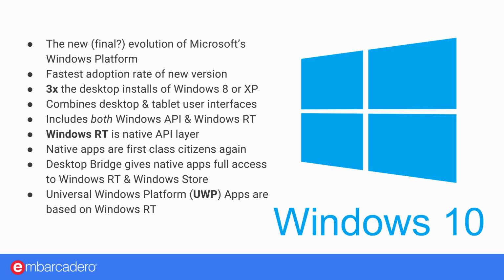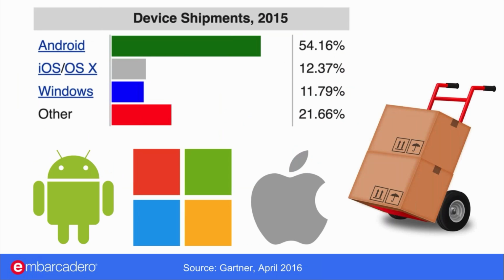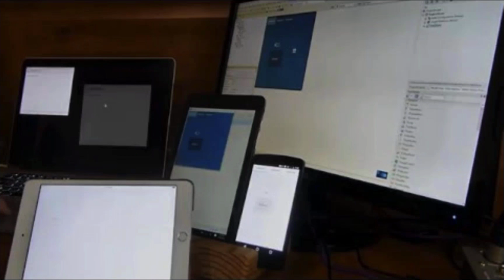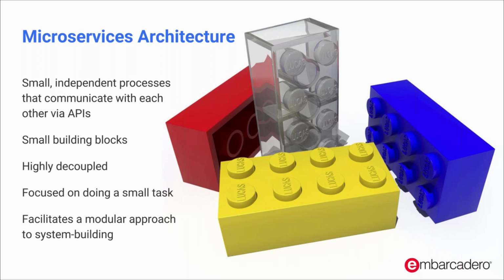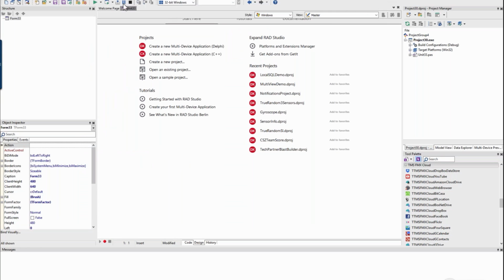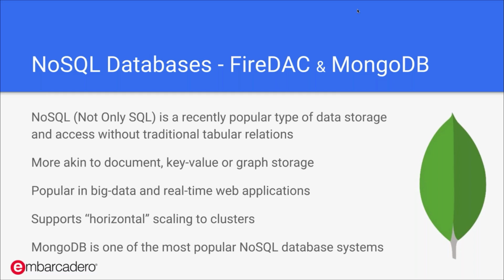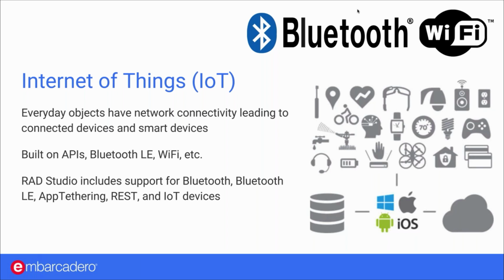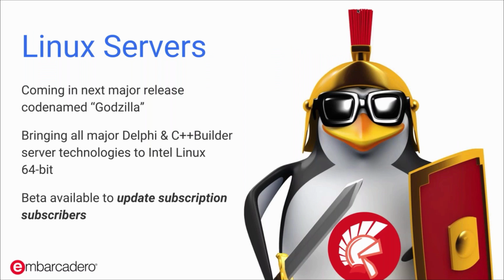Modernize or Become Extinct with Malcolm Groves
A special encore presentation of our Modernize or Become Extinct with special guest star Malcolm Groves.